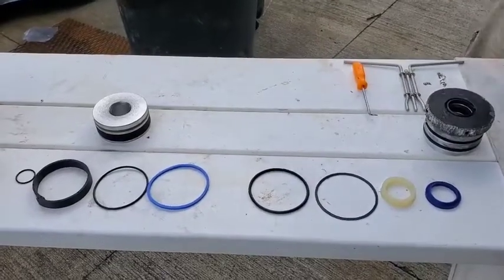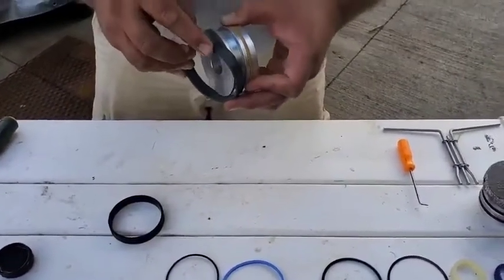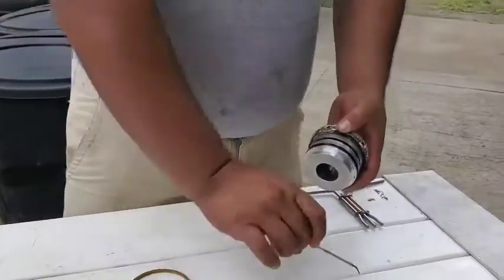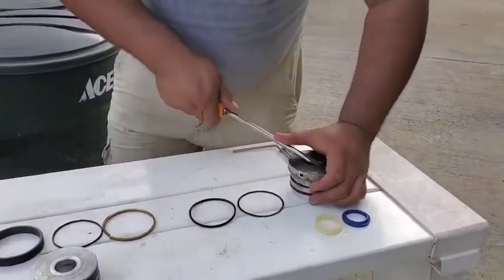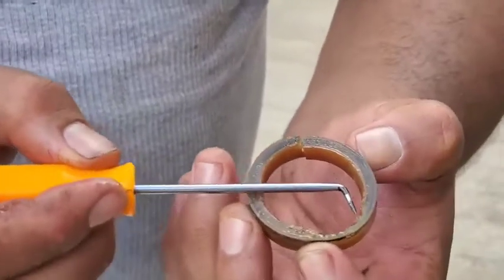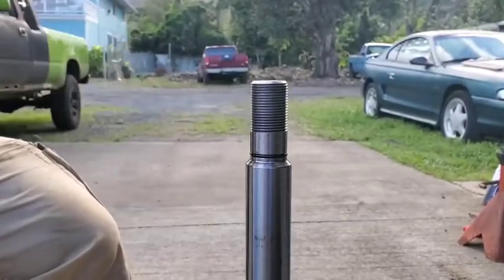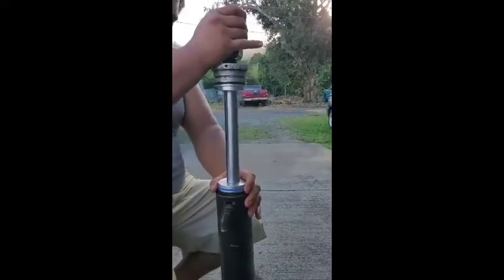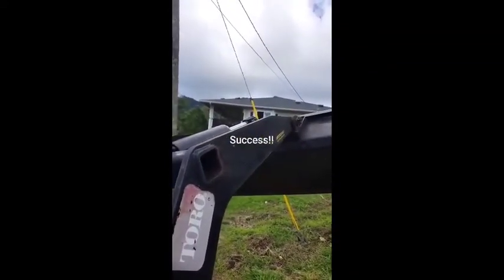Toro Dingo Cylinder Repair Seal Kit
How to Repair a Toro Dingo Tilt Cylinder with a seal kit. Made and produced by our friends at North Shore Mower Co in Hawaii. Check them out @